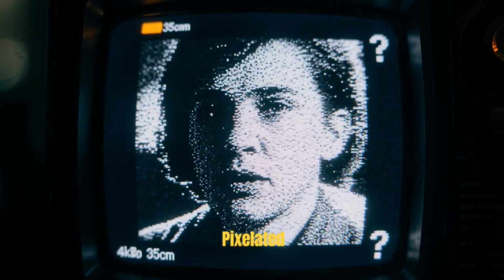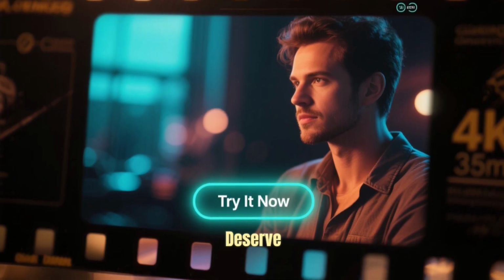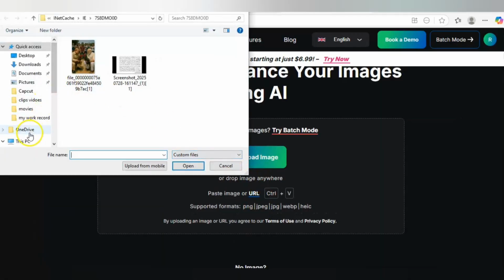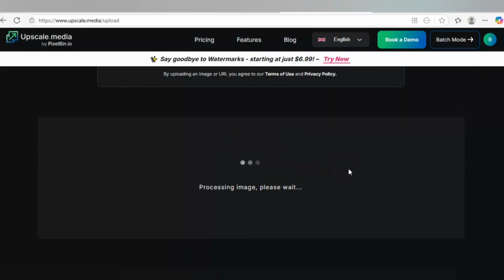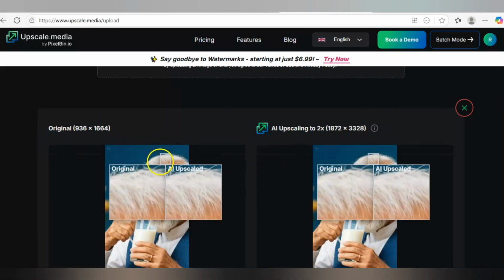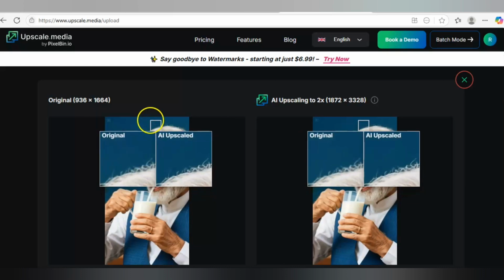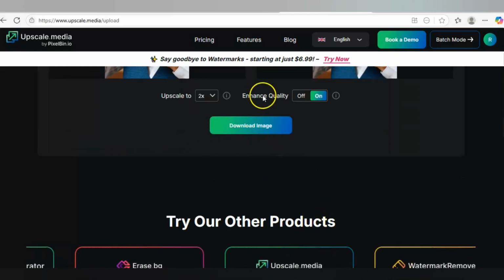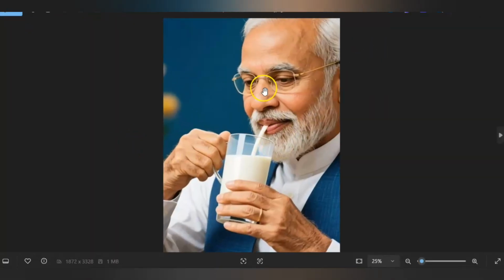Make Any Blurry Photo HD in 5 Seconds – No App Needed! | Free AI Tool 2025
Tired of low-quality or blurry images? 📸
In this video, I’ll show you a powerful free AI website that can turn any photo into stunning HD quality in just a few seconds — without installing any app!

✅ Perfect for photos, logos, or old memories

Whether you're a student, content creator, or just someone who wants clean, crisp images — this AI tool will blow your mind!

📌 Watch till the end for bonus tips and the best image settings.
🎁 You’ll be shocked how easy this is… and it's 100% free!